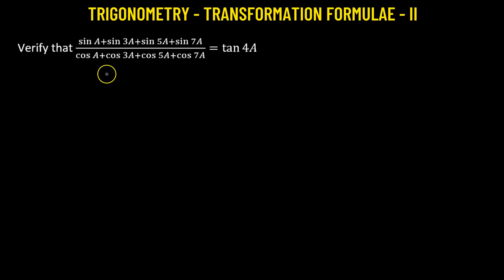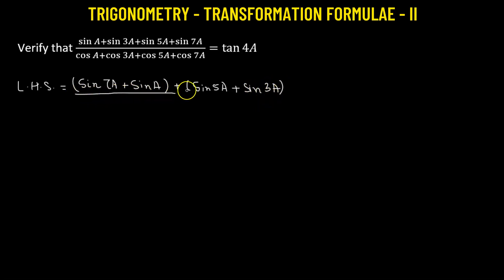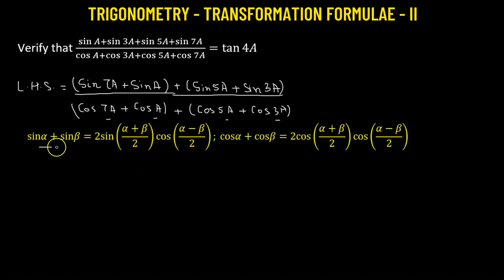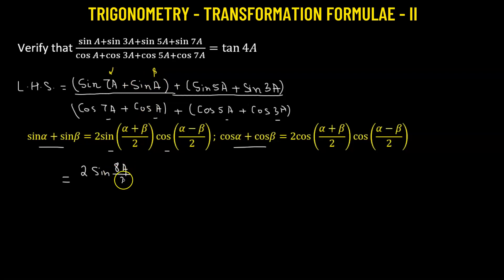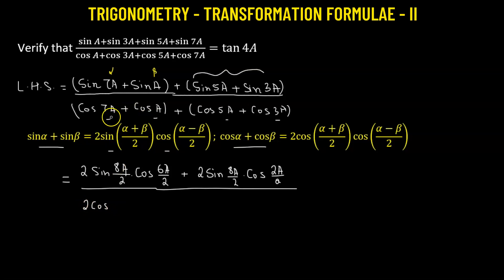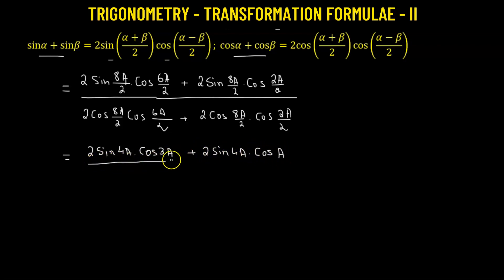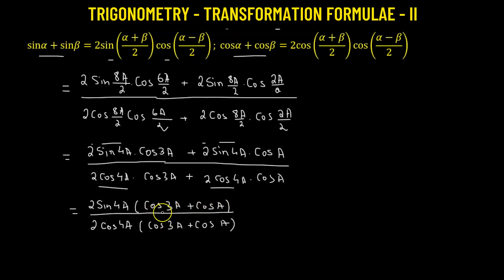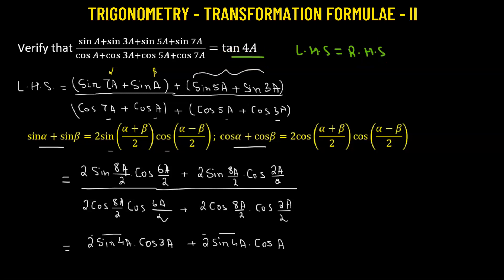45 | Trigonometry | Transformation Formula - Type 2 | Worked Out Problem